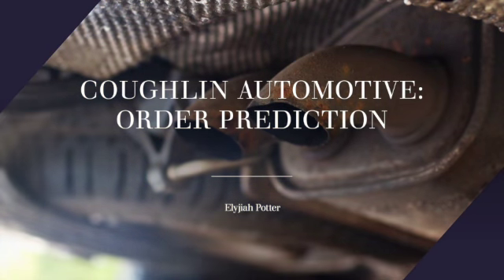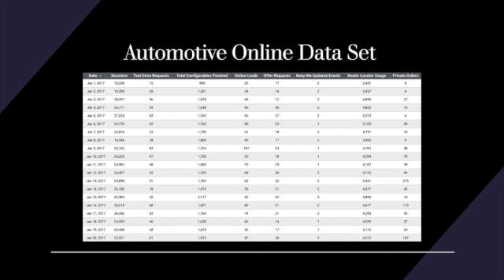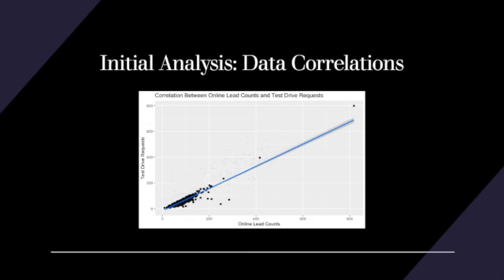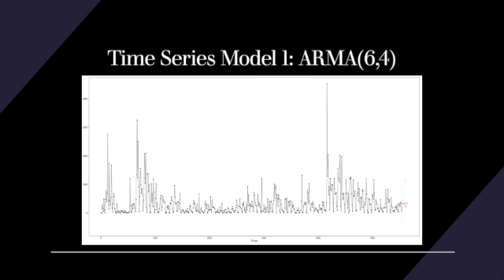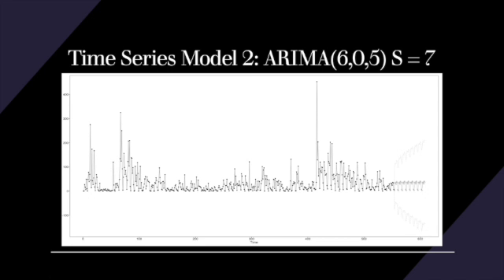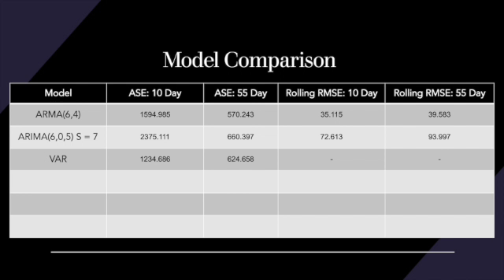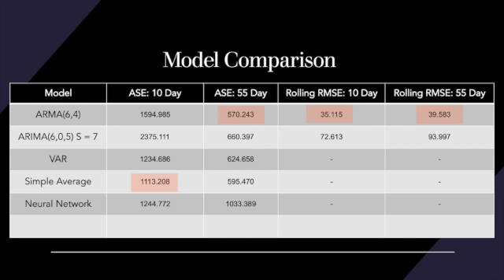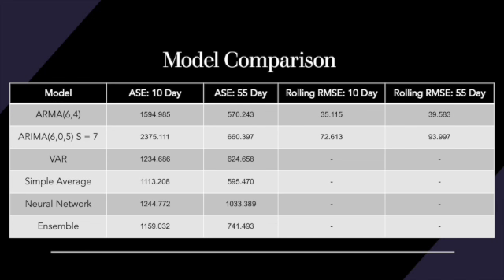Time Series - Final Project - Final Presentation